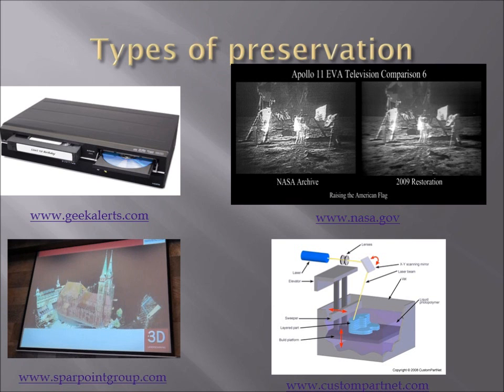Digital Preservation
ITGS Chapter 13, Home and Leisure,